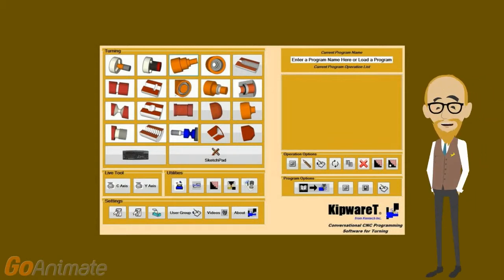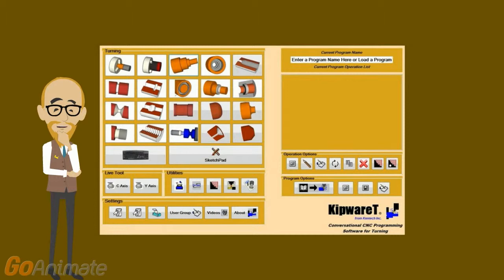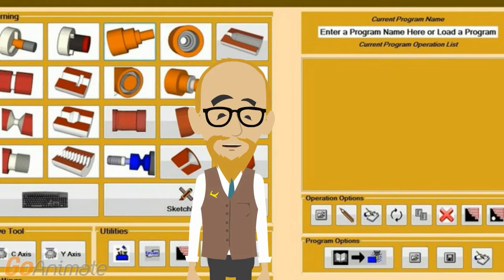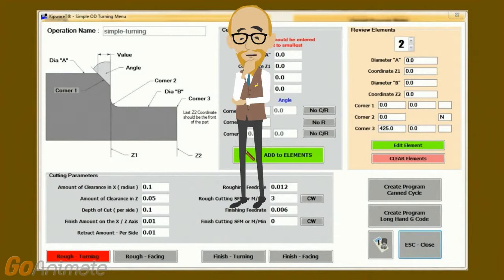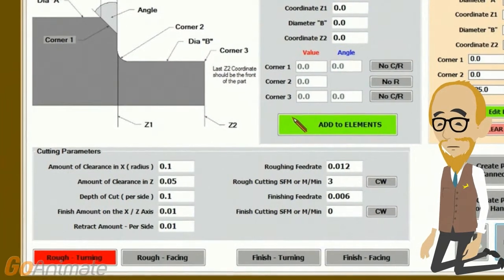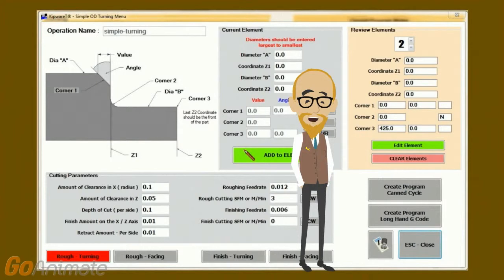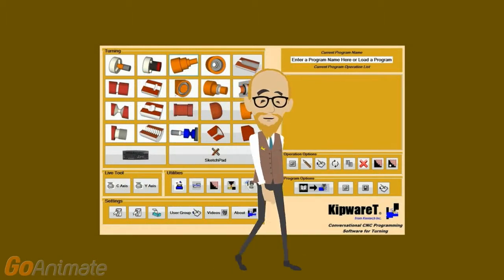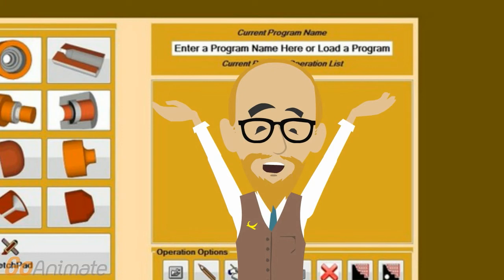KipwareT Conversational CNC Programming Software Animated Release Video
Check out the latest features ... primarily the game changing OD Turning and ID Boring menus in the Version 17 rlease video for KipwareT - Conversational CNC Programming Software for Turning.